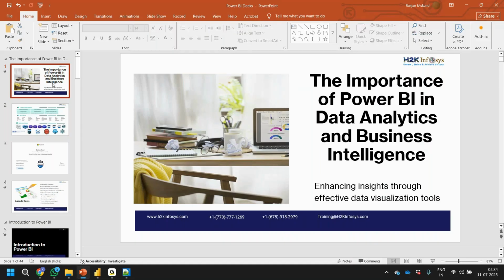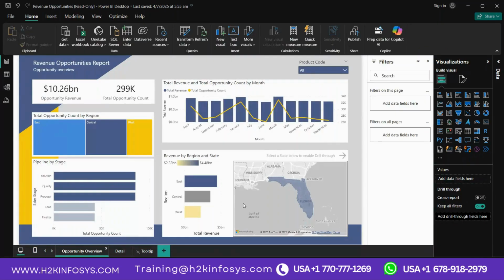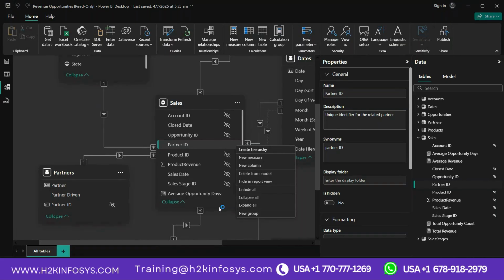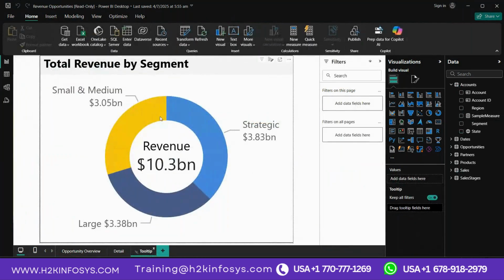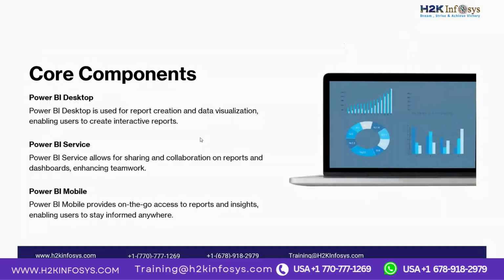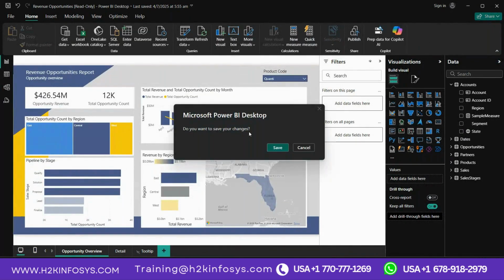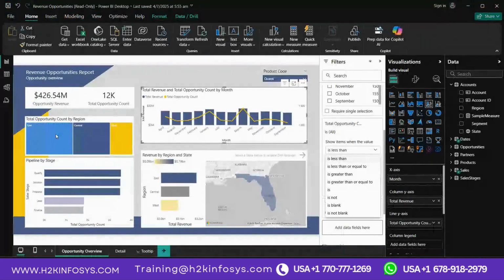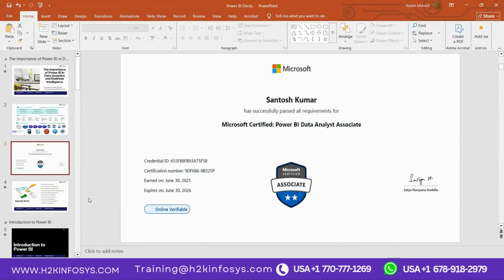Introduction To Power BI | Importance Of Power BI in Data Analytics and Business Intelligence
Welcome to the "Power BI Training Demo Class"! In this session, discover why Power BI has become an essential tool for data analysis and business decision-making across industries.

 Introduction to Advanced Power BI:

Gain insight into Power BI’s powerful features—data modeling, DAX calculations, and interactive dashboards—that empower users to transform raw data into meaningful insights.

Benefits of Power BI in Modern BI Ecosystems:

Learn how Power BI integrates with Microsoft tools like Excel, Azure, and SQL Server, and how it supports real-time collaboration, seamless sharing, and enterprise-grade analytics.

🔮 Future of Data Analytics with Power BI:

Explore trends in self-service BI, AI-driven analytics, and the expanding role of Power BI in enterprise data strategies. See how mastering Power BI can future-proof your career in business intelligence.

Power BI in Modern BI & Analytics:

Understand how Power BI fits into the modern business intelligence ecosystem. Explore its integration with Excel, SQL, Azure, and other Microsoft tools to enable powerful enterprise-level analytics.

📊 Data Transformation & Automation:
Learn how Power Query and Power BI automation can simplify ETL processes and streamline reporting. Automate data refreshes, scheduled reports, and more.

🌐 Cloud-Based Collaboration & Sharing:
Explore how Power BI Service enables seamless report sharing, role-based access, and real-time collaboration across teams and departments.

🔮 Future of Test Automation with TOSCA:
Explore emerging trends in automation, AI-powered testing, and how mastering TOSCA can future-proof your QA career.